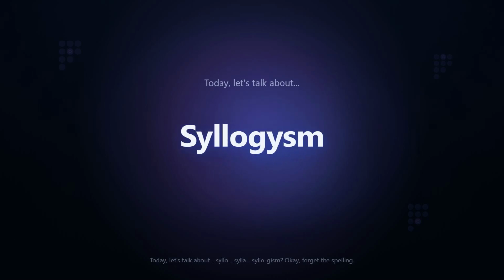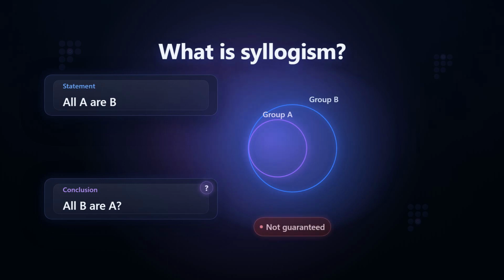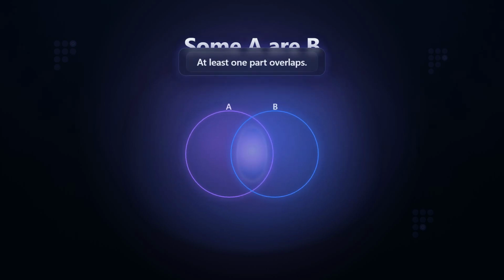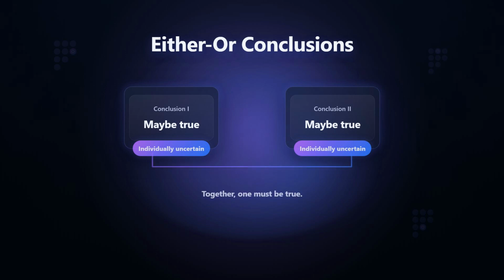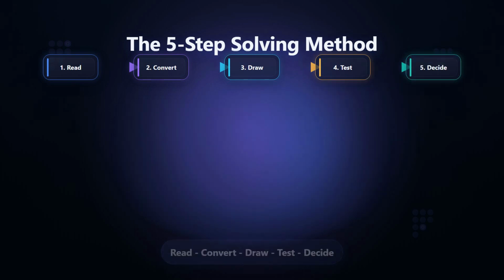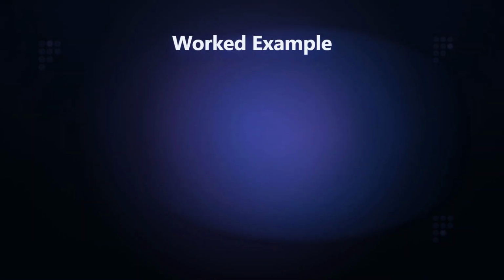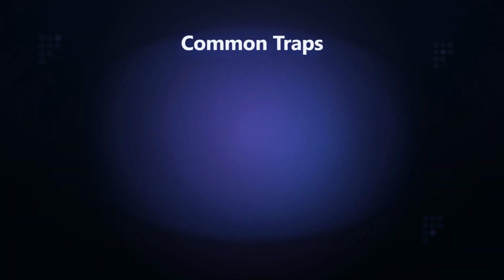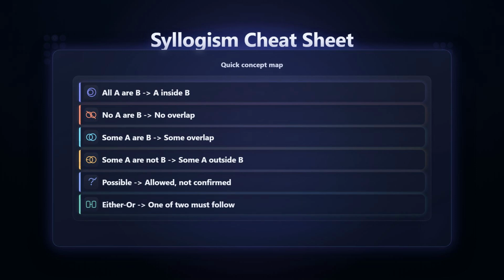Syllogism Finally Explained Visually | Stop Guessing, Start Solving | Tips and Tricks and Traps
Syllogism looks confusing until you stop memorizing and start seeing the relationships.

In this video, we break down syllogism visually:
- All A are B
- No A are B
- Some A are B
- Some A are not B
- Possibility conclusions
- Either-or conclusions
- Common traps
- Step-by-step solving method
- Worked examples
- Cheat sheet recap

If you are preparing for banking, SSC, CAT, or other competitive exams, this video will help you understand syllogism from the ground up.

Practice smarter on PrepNa.

Which syllogism part confuses you the most — “some”, “possibility”, or “either-or”?